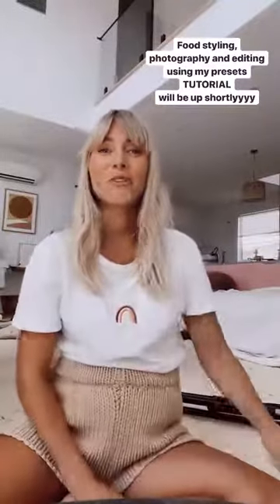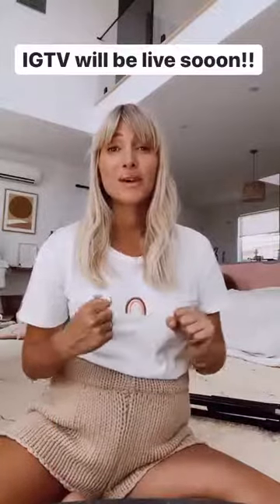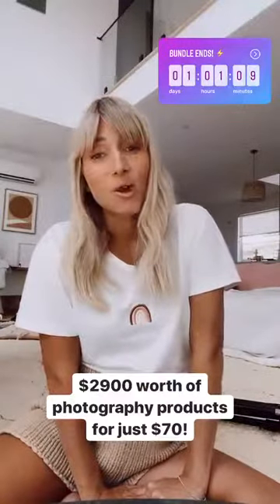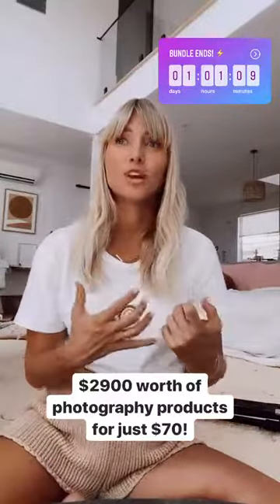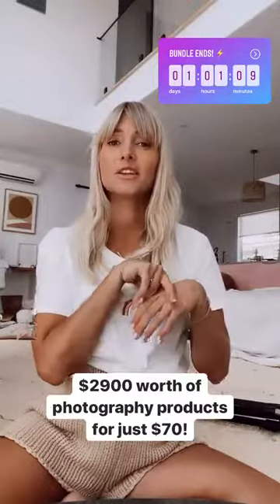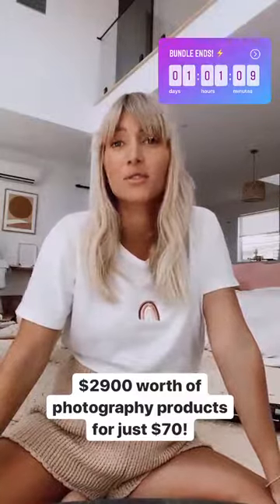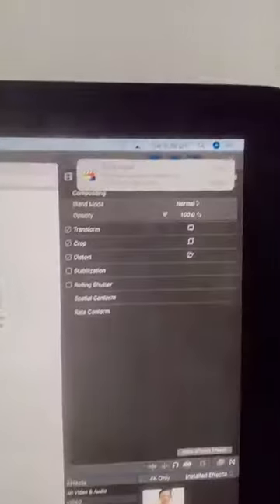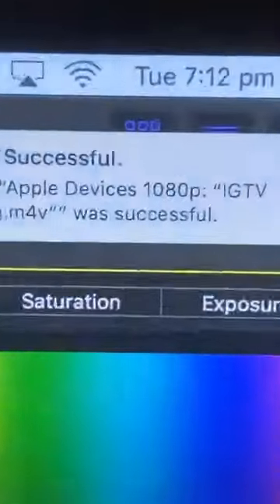Best stories ELLIE ⋆ BULLEN (@elsas_wholesomelife) daily selection 🔥 3/3/2020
🔥 TOP instagram stories of ELLIE ⋆ BULLEN (@elsas_wholesomelife).